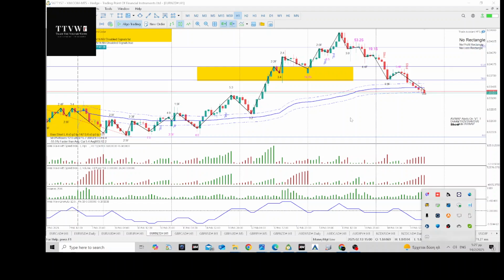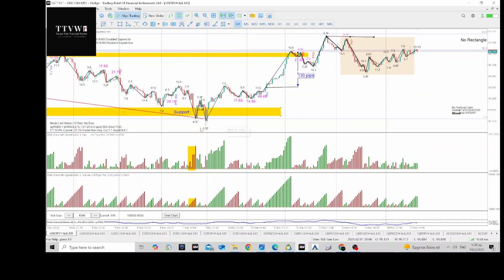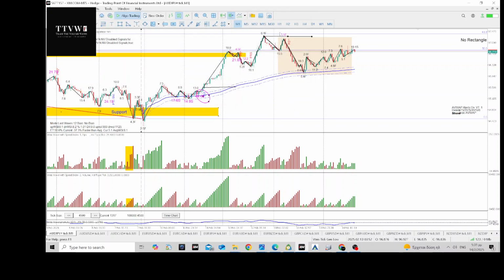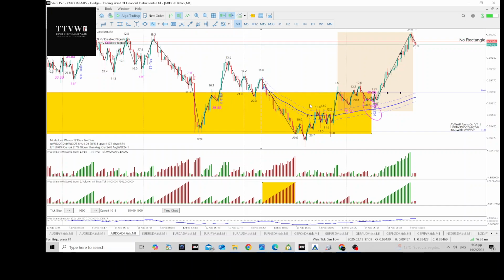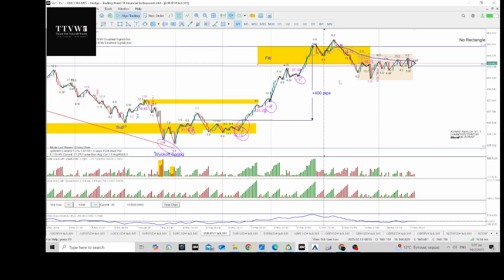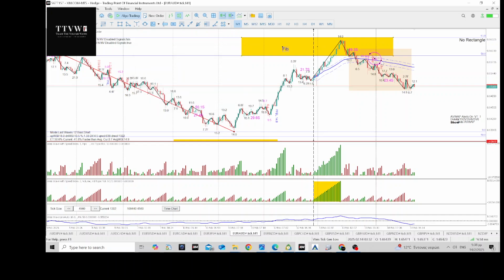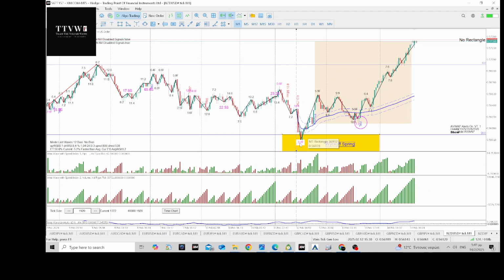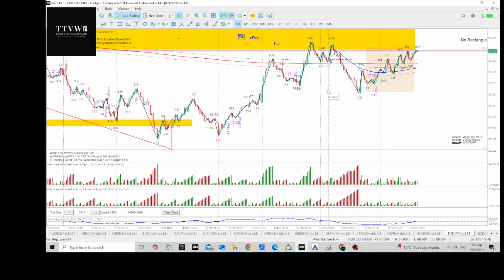Lesson 15 Trades Part 1 - This is how is done!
If you are interested in this methodology of trading,  Weis Wave with Speed Index is available for MT4, MT5 and TradingView.